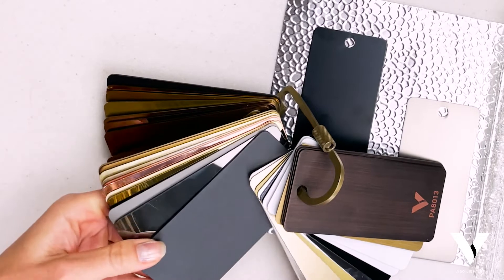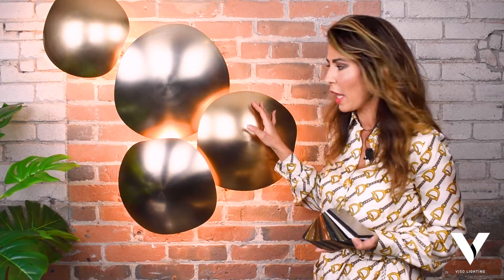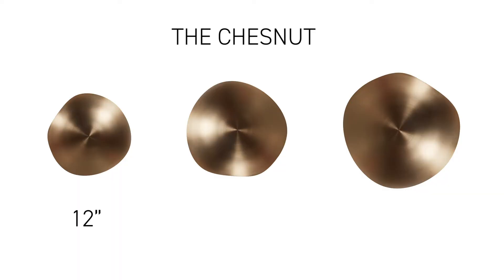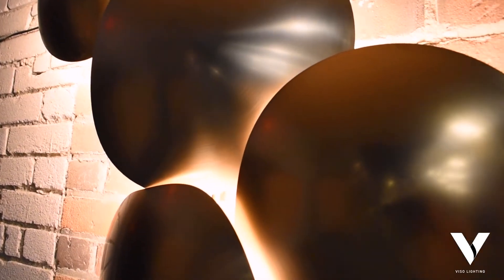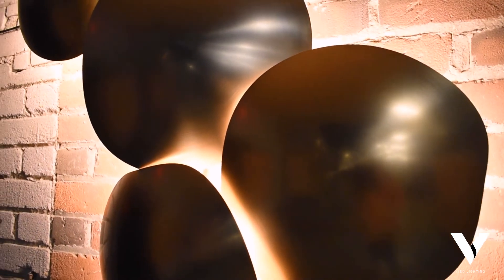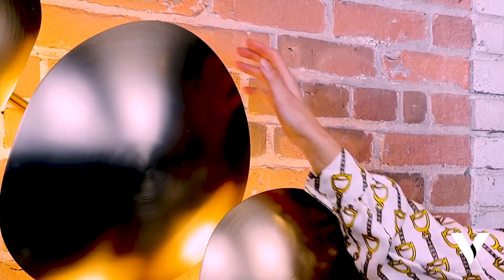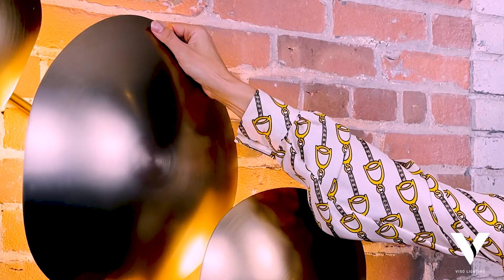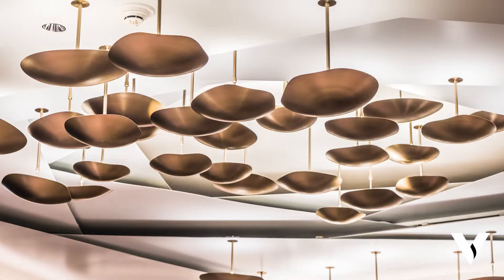How to install and style a light with a J-box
How to use a Pipe Kit to style the Chestnut 👀

Our versatile collection piece, the Chestnut, can be styled in many different configurations thanks to our easy-to-use pipe kit! Our pipe kits connect all of the electrical elements and allows for easy configurations to meet your design needs. Individual plate adjustments can be made, providing the functionality you need in order to light up your space and alter the light and shadow that is displayed.

Let's get in touch and talk about how the Chestnut can be the star of your next project!